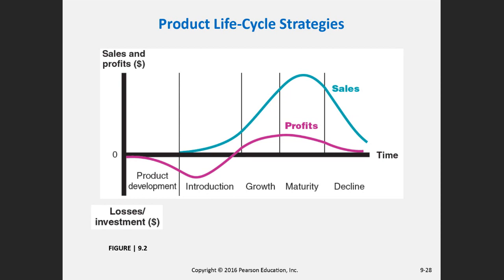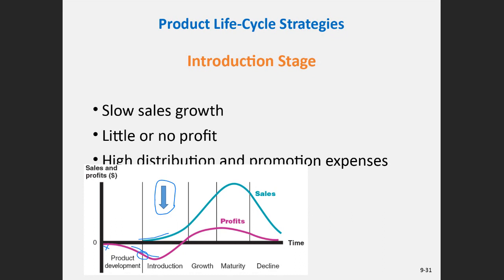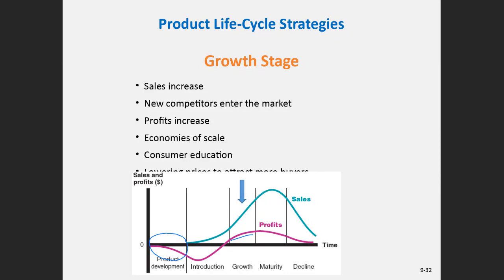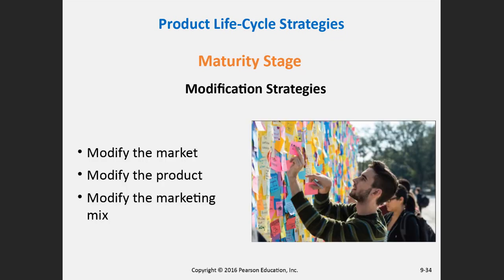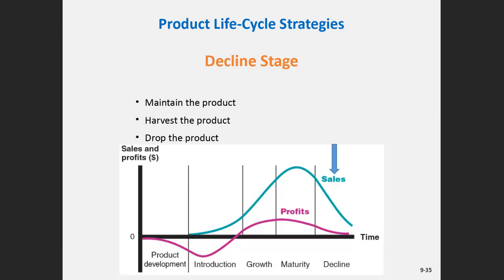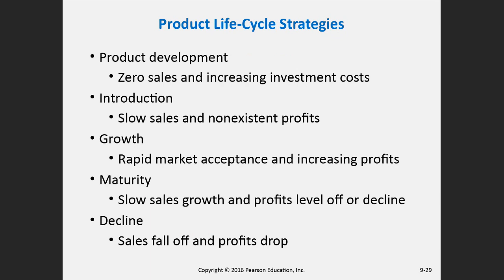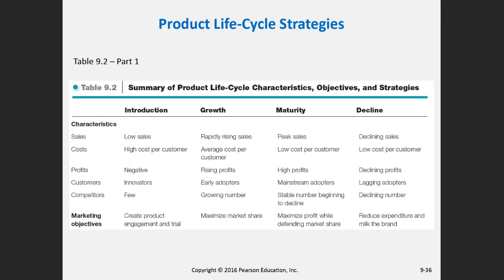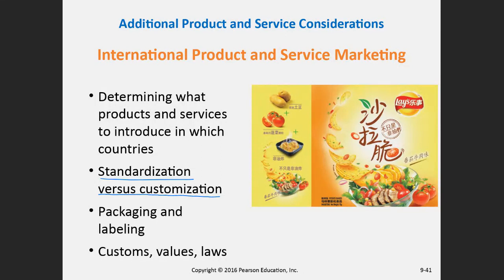MARK 3010 - Chapter 9 Part 2 - PLC